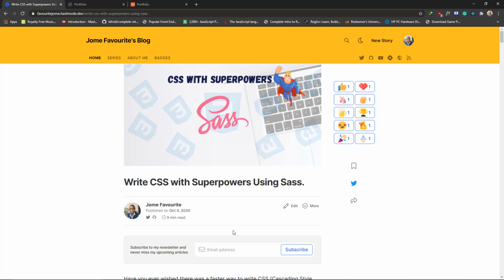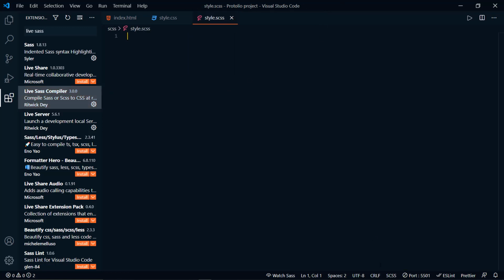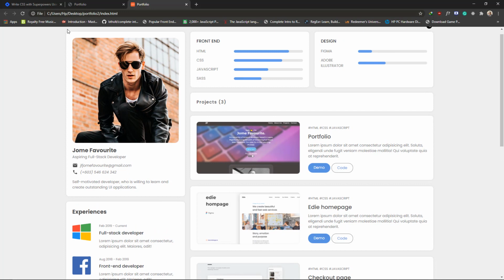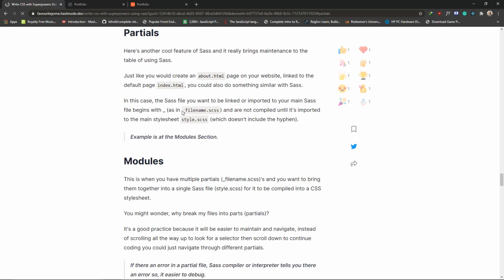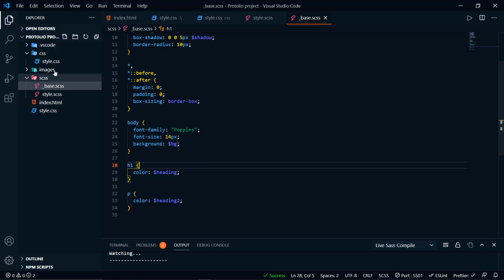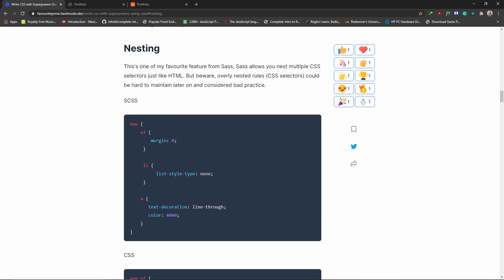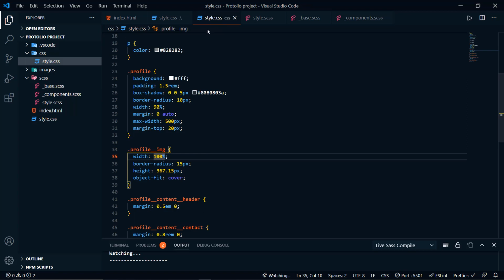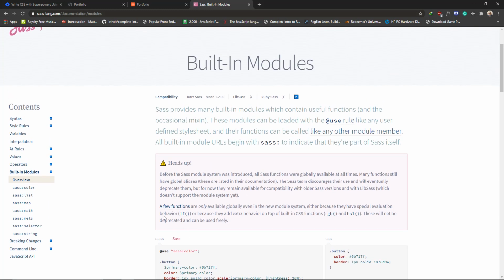Build a Responsive Portfolio Website Part 2 | Setting Up with SASS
Hello once again, this video is all about refactoring the previous codebase in plain CSS to use SASS syntax.

If you haven't watched Part 1 yet, I'll advise you to watch that first before proceeding to this video. Thank you.

If you have any suggestions please drop it in the comment section or at Twitter (Link below).